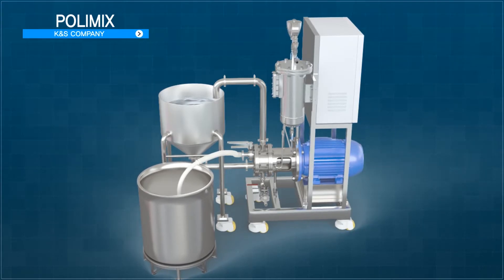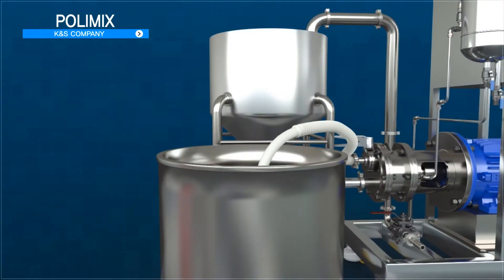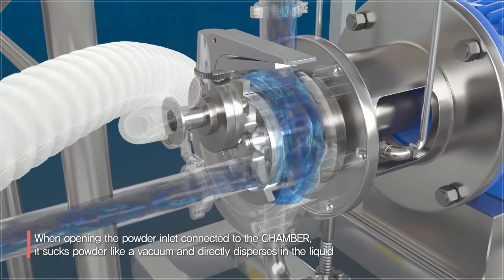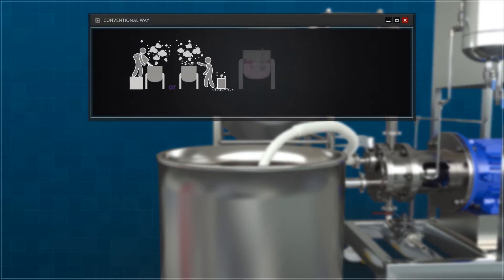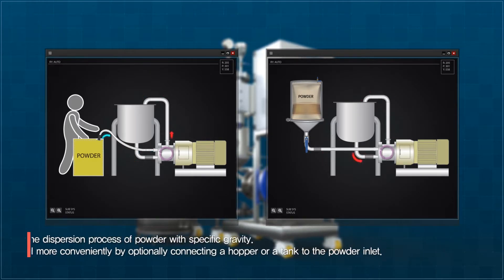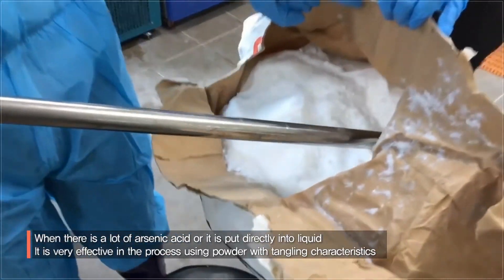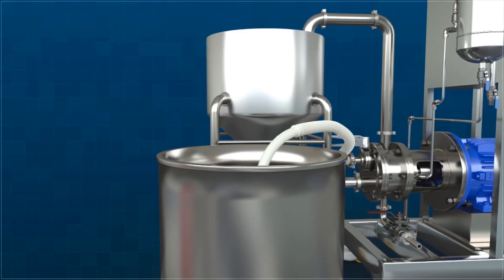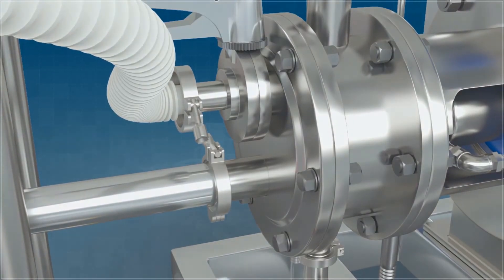POLIMIX Eng ver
With POLIMIX, there is no loosening of the powder, so you can maintain a hygienic experiment and manufacturing environment, and this will soon become an invisible competitive edge.
In addition, since powder is not poured on the container, powder does not clump on the wall of the container or clumps on the top of the stirring shaft, so washing in the container becomes very easy.

K&S COMPANY
70, Mannyeon-ro 151 beon-gil, Hyangnam-eup, Hwaseong-si, Gyeonggi-do, Korea